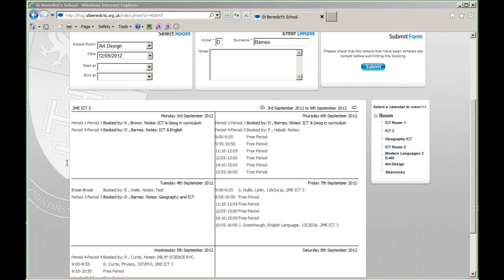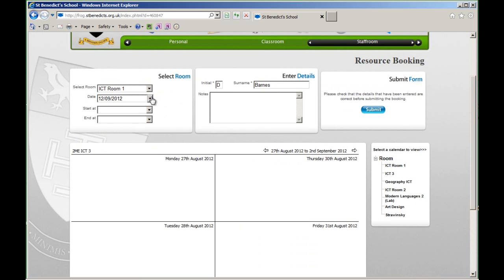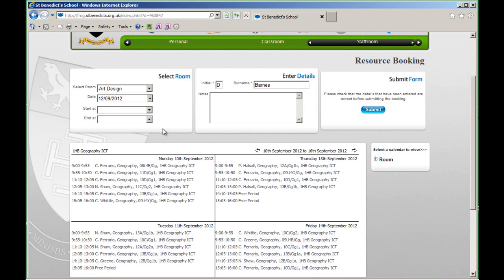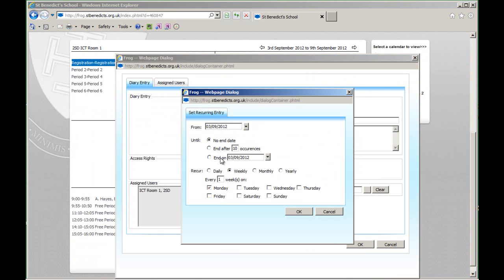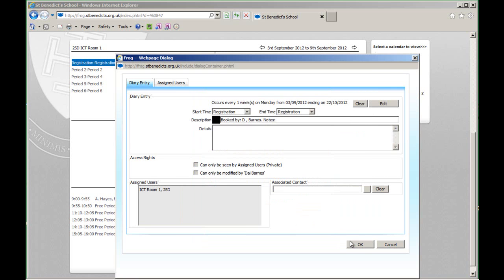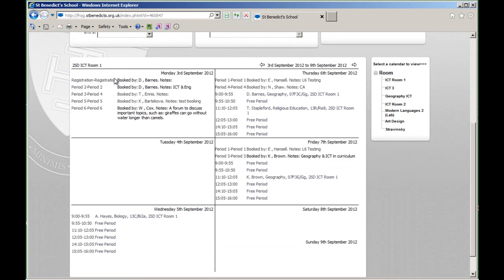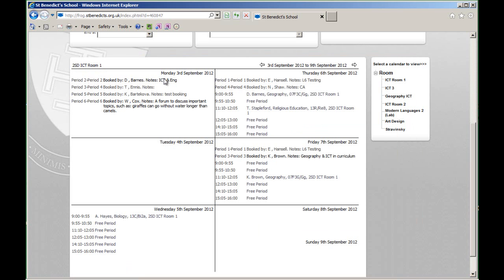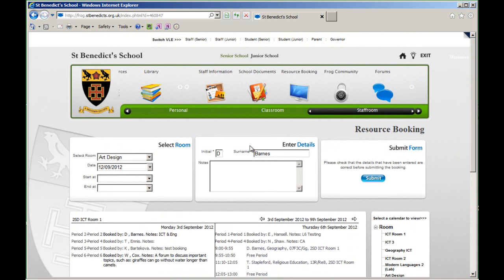Frog Tutorial - How to delete a Resource Booking